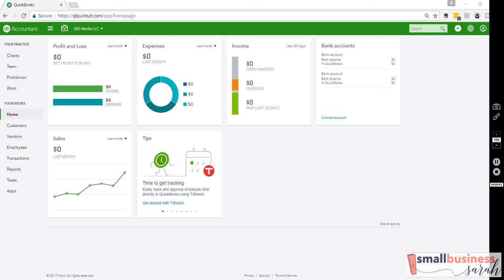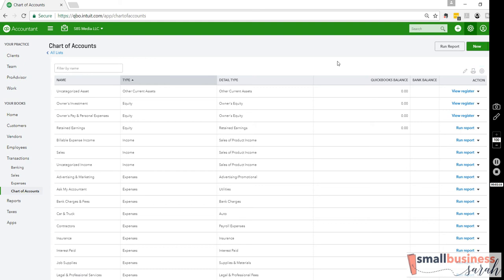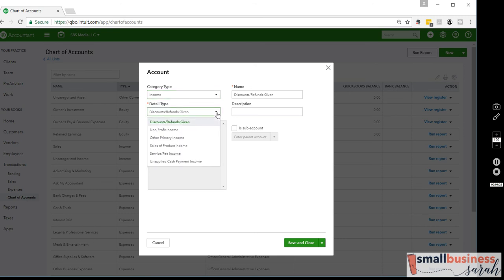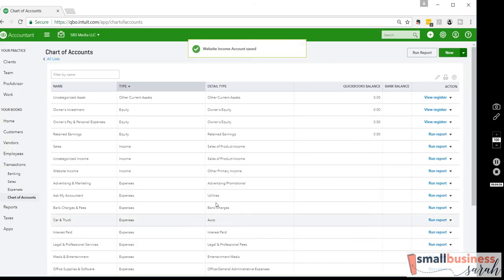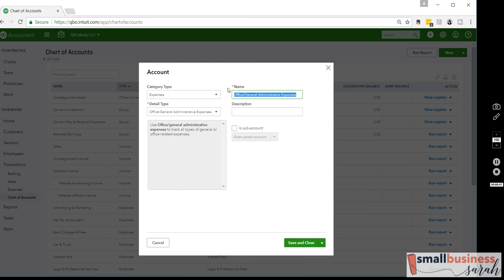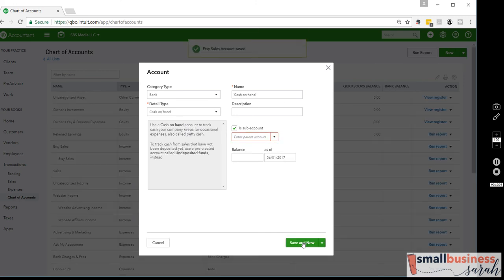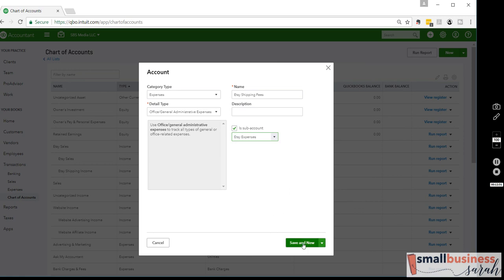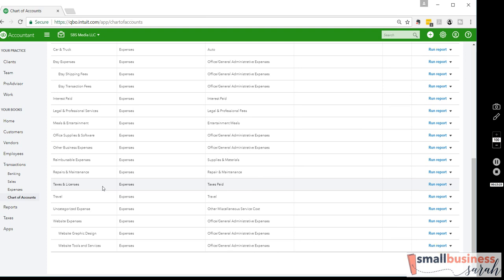Customize your Chart of Accounts in QuickBooks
Quickly and easily customize your Chart of Accounts in QuickBooks. When you customize your chart of accounts you allow yourself to easily see which parts of your small business are making money, and which are not. By customizing your chart of accounts your Profit & Loss Statement will be much easier to read, and your financial information will make sense to you! Having financial data that is easy to understand allows you to make smart decisions for your small business. Customize your chart of accounts today! Need more help?

In this video, I'm using QuickBooks Simple Start for my small business bookkeeping. You can find it here: